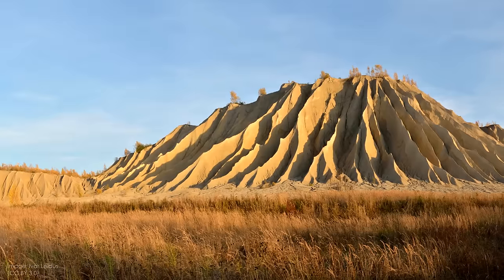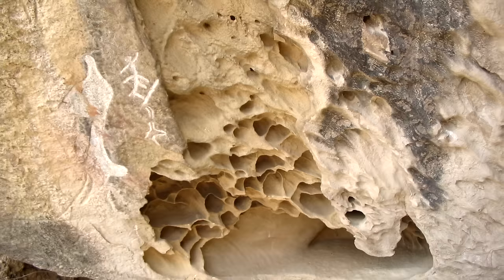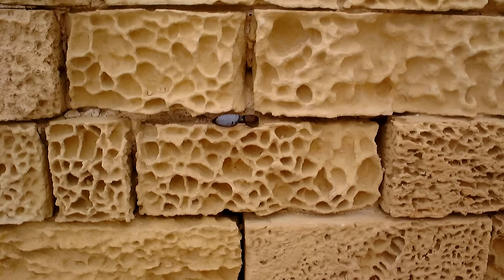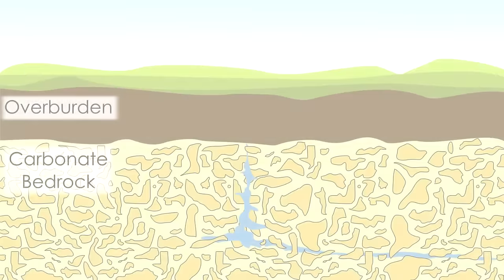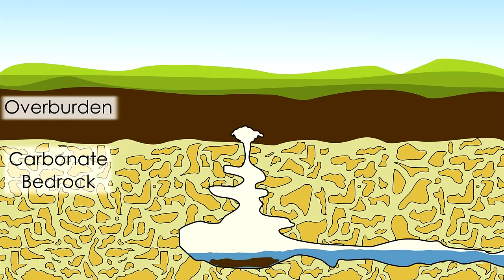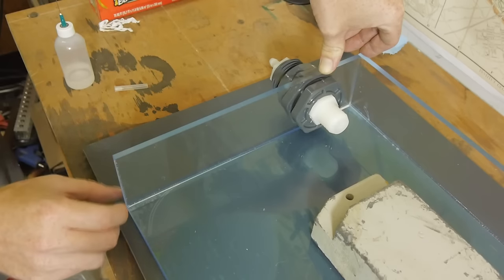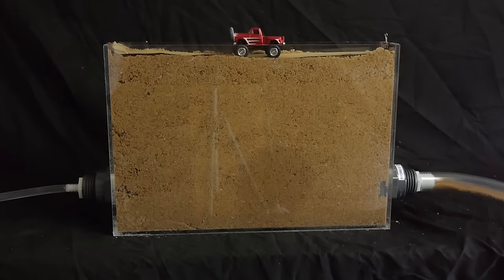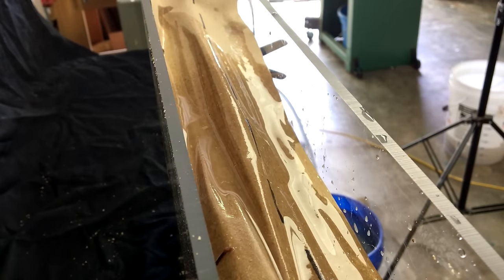How Do Sinkholes Form?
Sinkholes form through both natural and human-made processes.

Most of us think about erosion on the surface of the earth, but erosion can occur in the subsurface as well. In fact, scientist and engineers have a very creative name for just such a process: internal erosion. If just the right factors come together in the subsurface, some very interesting things can occur, including sinkholes.